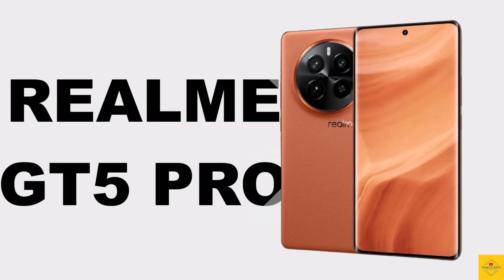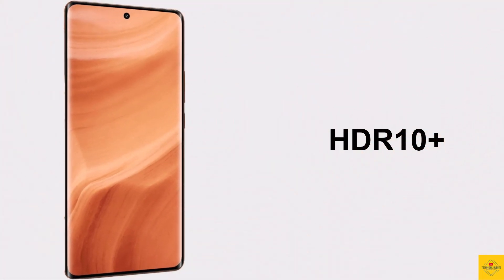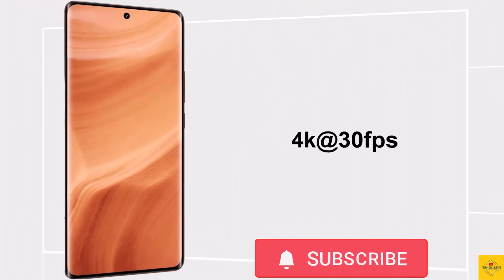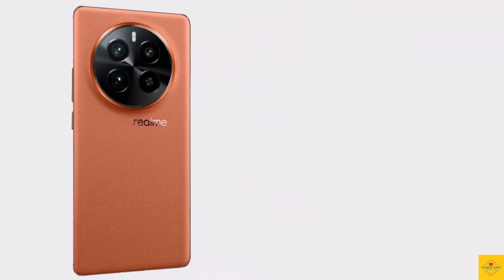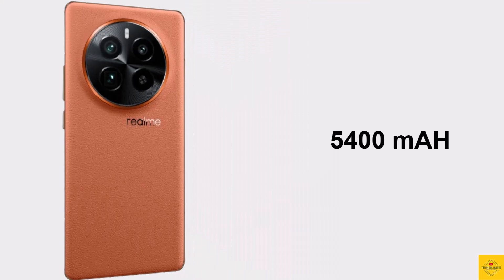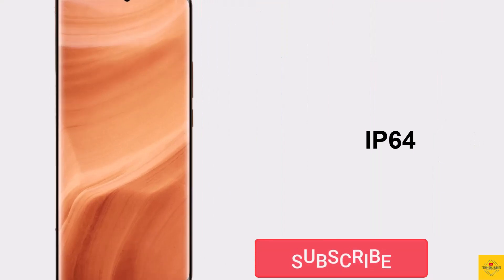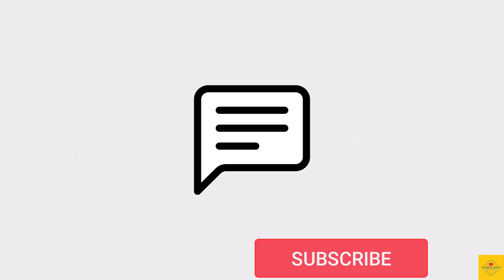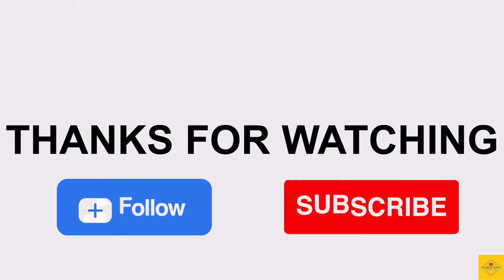REALME GT5 PRO Price | Design | Specifications | Snapdragon 8 Gen 3 | IMX890 periscope telephoto